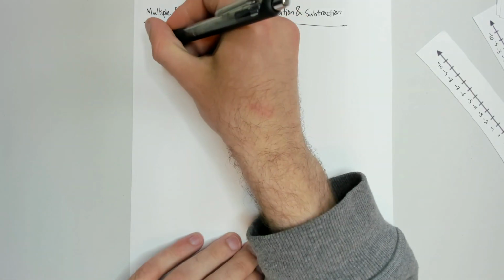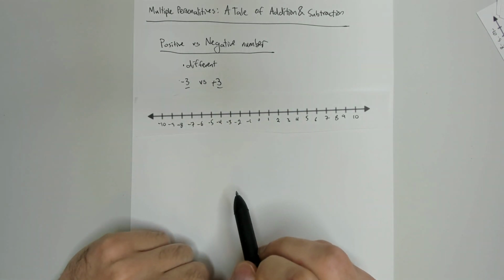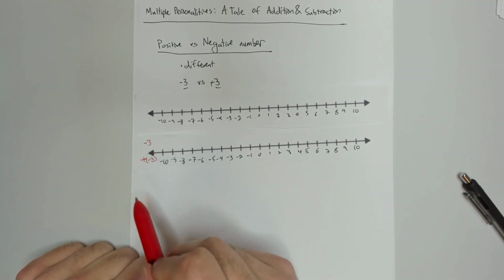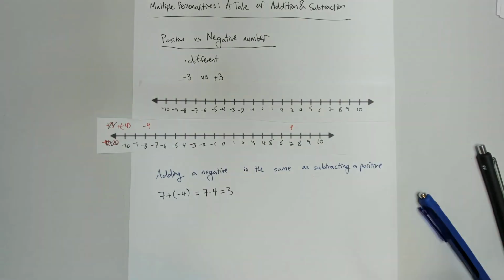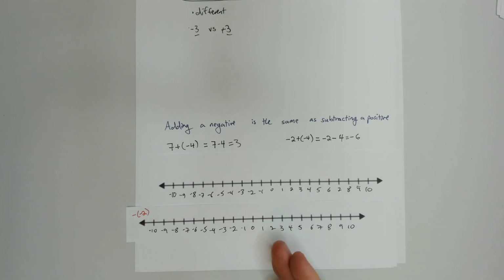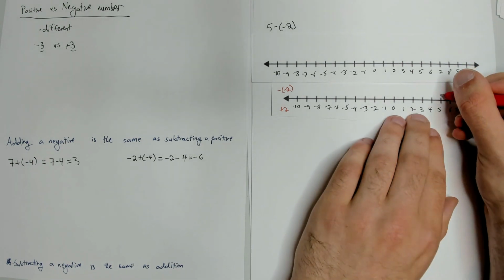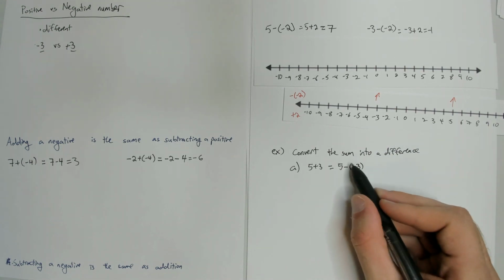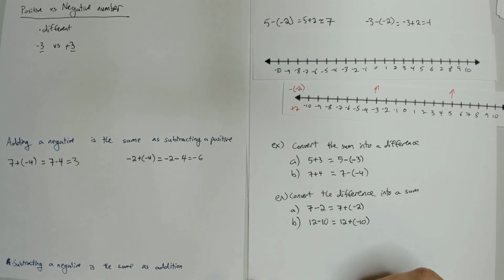Multiple Personalities - A Tale Of Addition & Subtraction | F.O.A. 3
Today we give some insight into the dual nature of addition and subtraction by applying the perspectives we've discussed in the last 2 entries in the series.

Chapters:
00:00 - Intro
00:46 - Positive vs Negative
02:11 - Adding Negatives
05:39 - Subtracting Negatives
08:28 - Examples
10:18 - Concluding Remarks